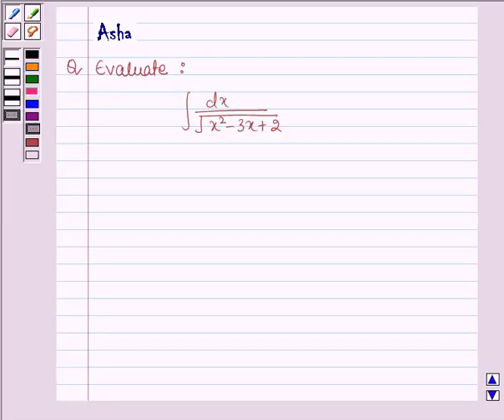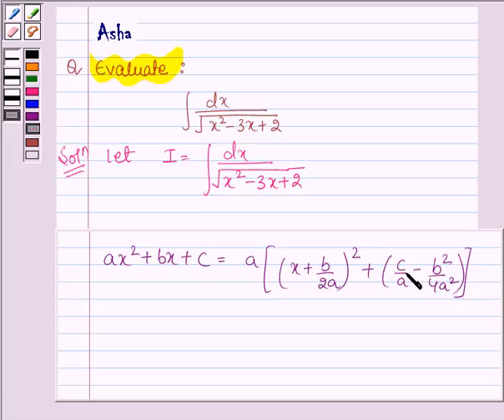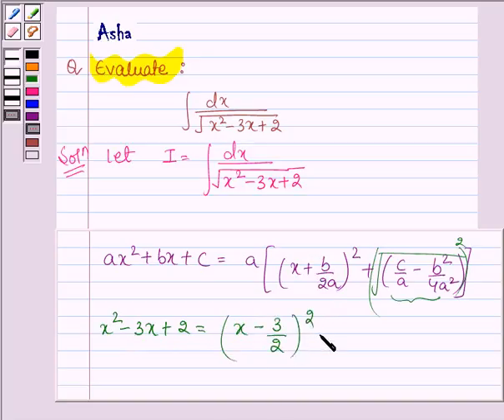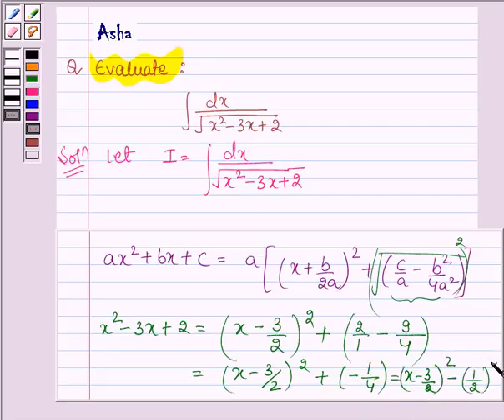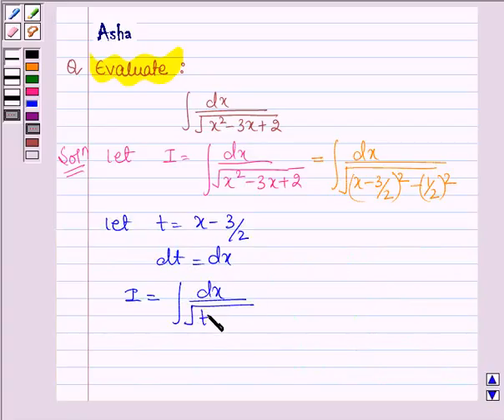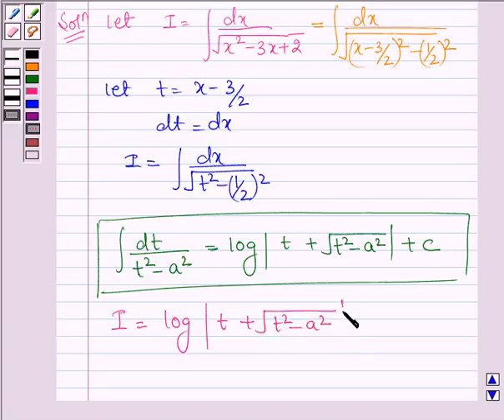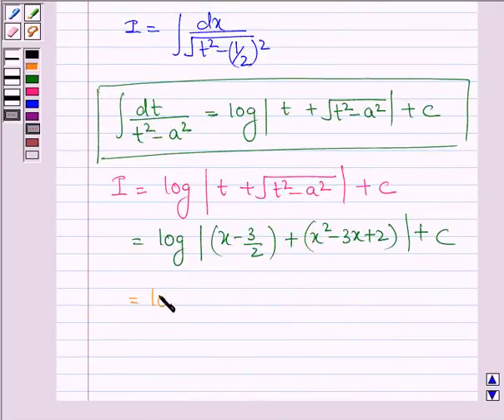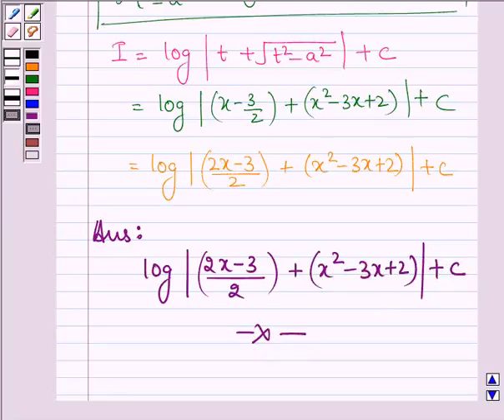Maths XII CBSE A 2006 1 5